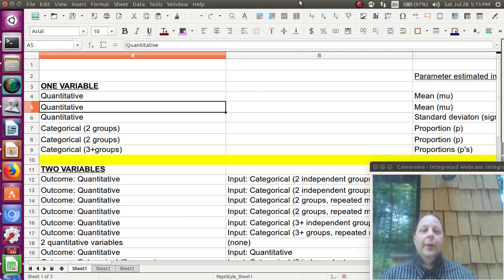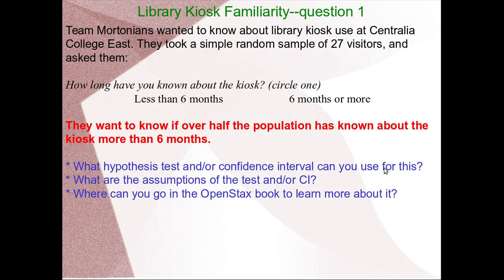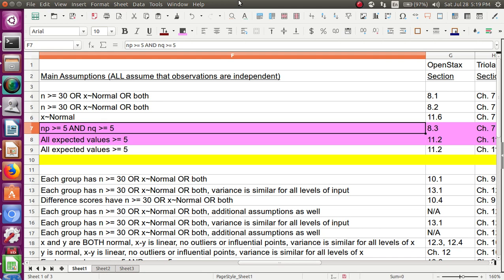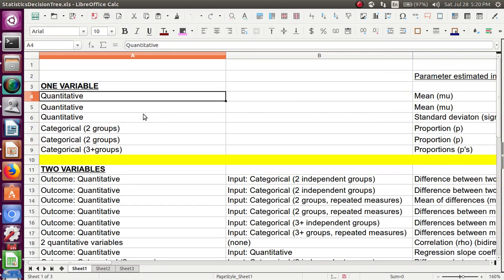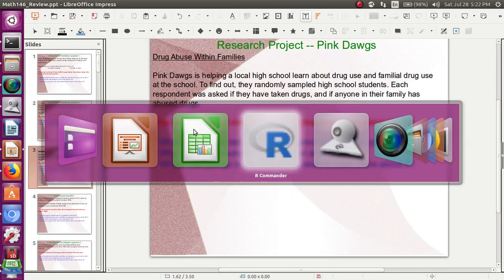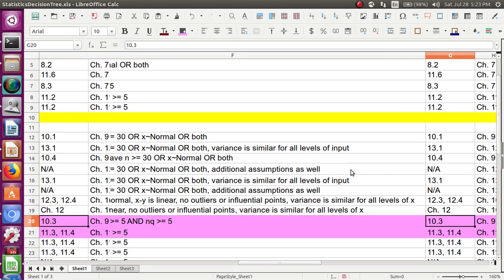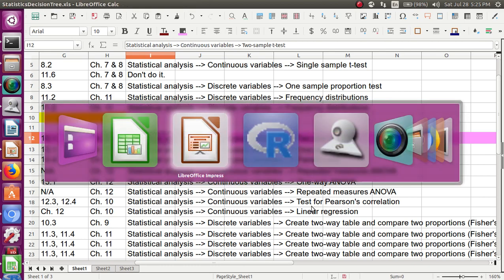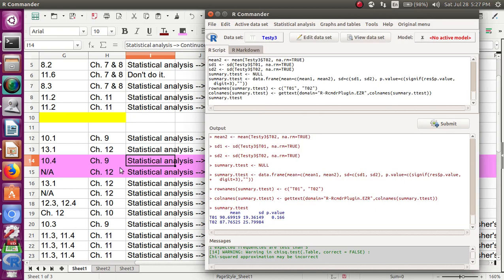Reading the Statistics Decision Tree